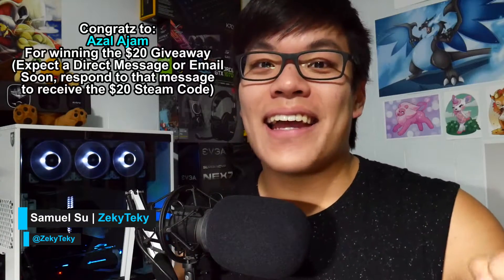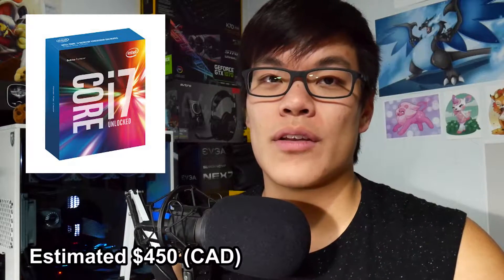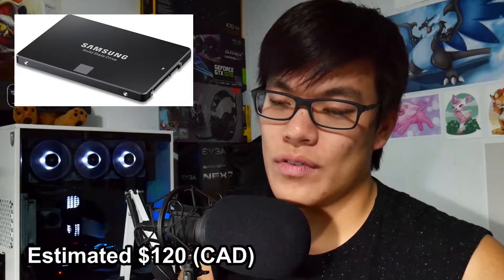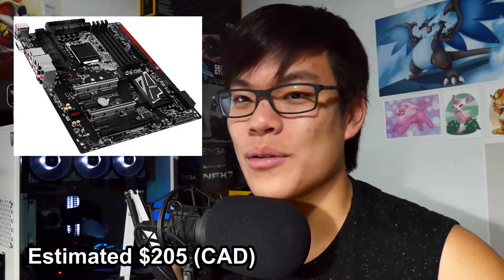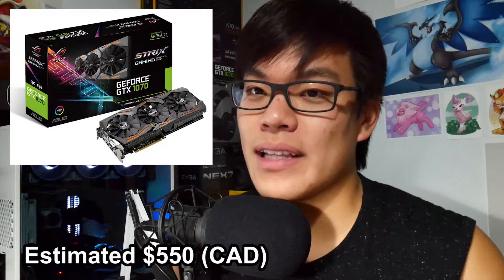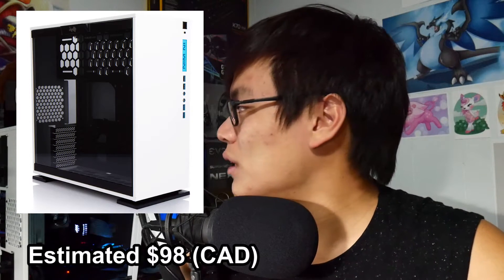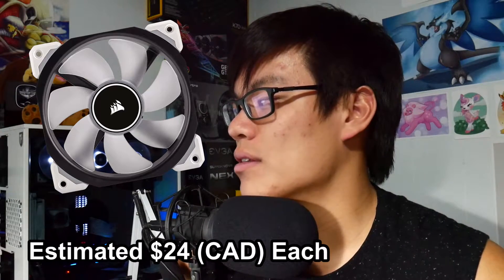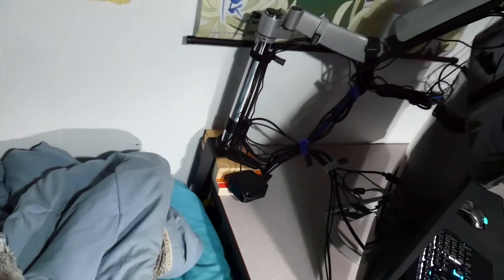GTX 1070 | i7 6700K WHITE & BLACK PC BUILD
Totally forgot to add music into the rest of my video xD
Anyways, the reason why I was absent for the last few days was because of how long it took to setup my new custom build pc, I had to rebuild it multiple times and troubleshoot for long hours to get the OS to boot. Also I had a Pre-Calculus Exam the day I finished everything... And Universities are looking for scholarship applications and marks so I dedicated most of my life during that time (Including now) to get them in and pass in high grades so that I can score some cash.

Anyways that's good enough :)
Hopefully nothing like this will affect my upload schedule.

Music Provided from Epidemic Sounds

Hope ya'll enjoyed my custom gaming pc! Or new custom build pc!